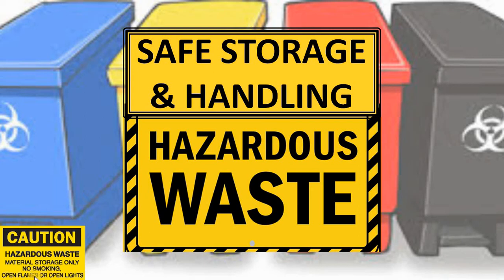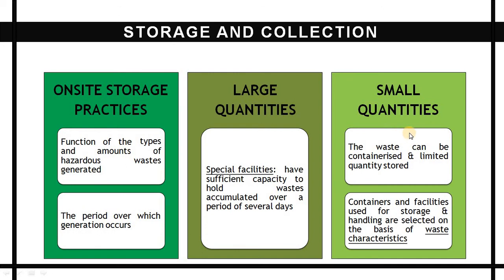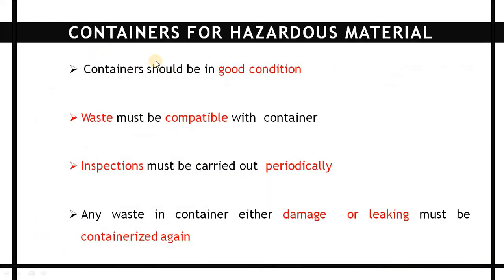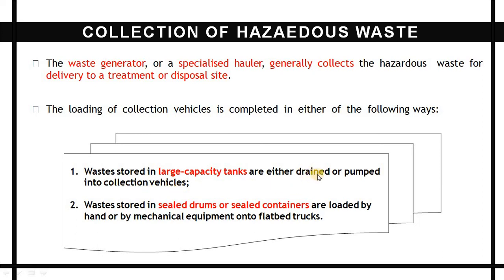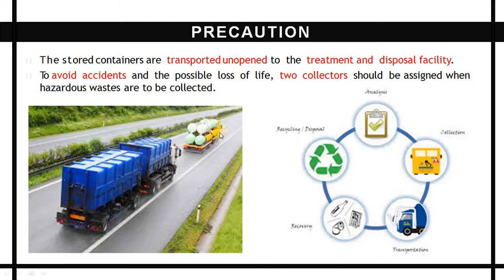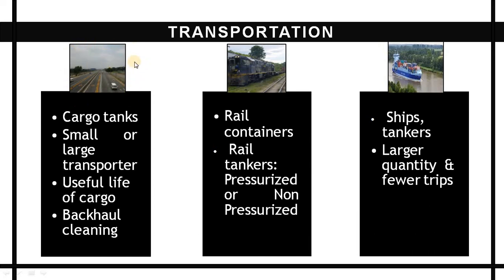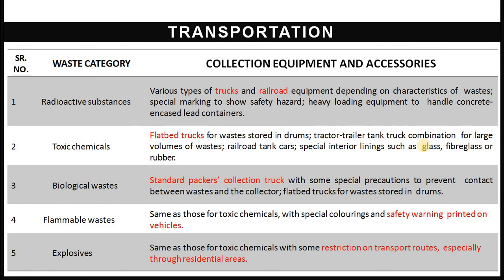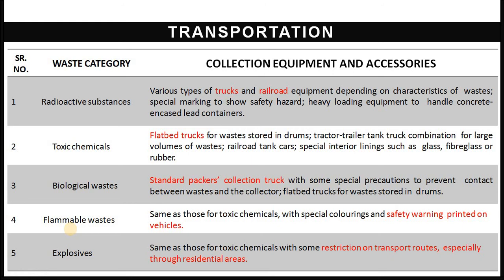Safe Storage and Handling of Hazardous Waste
Hazardous Waste Management
Storage of Hazardous Waste
Handling of Hazardous Waste
HWML